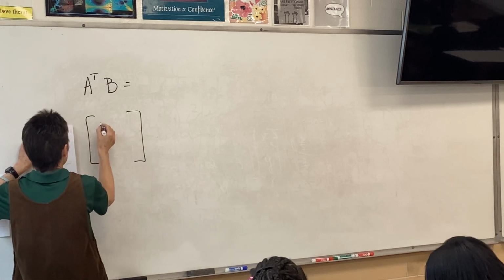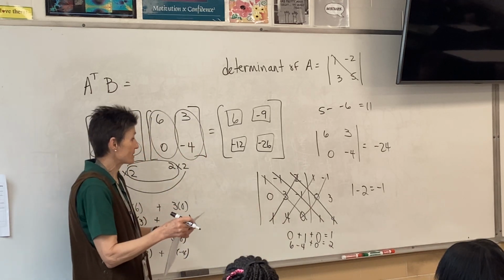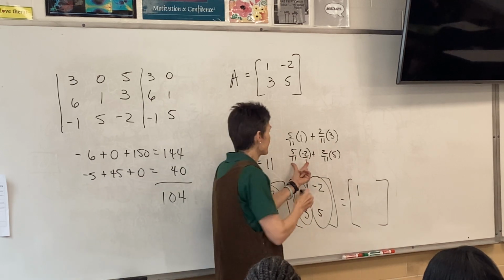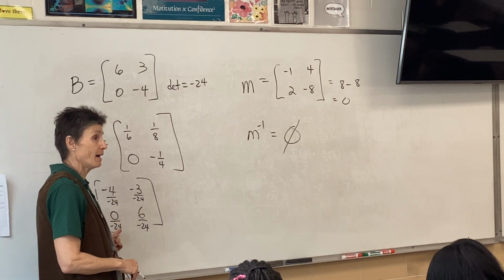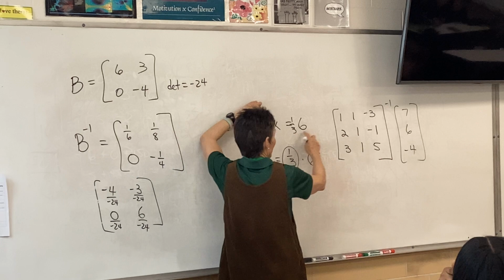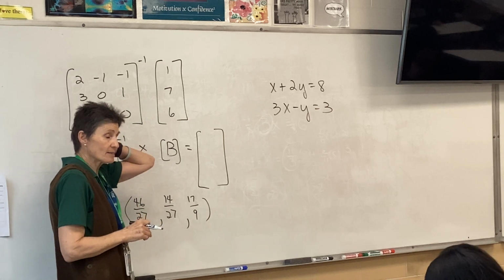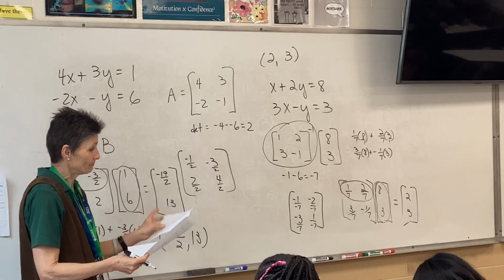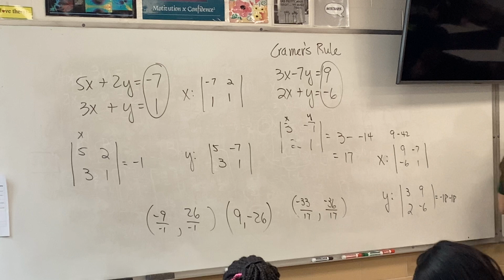Notes 7.2 2g-5; 7.3 #1-3